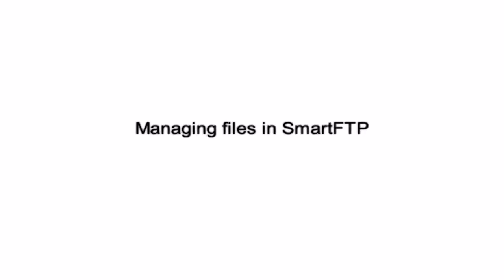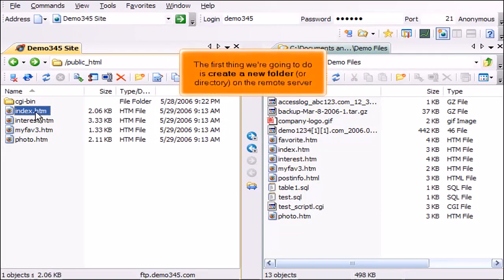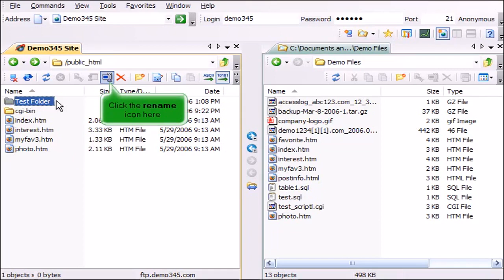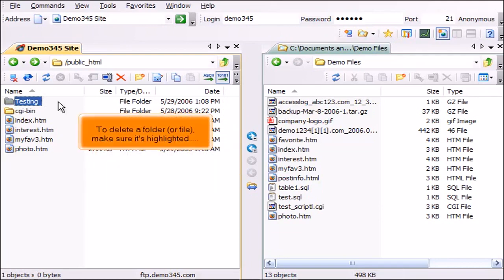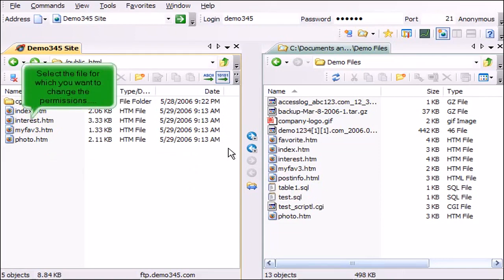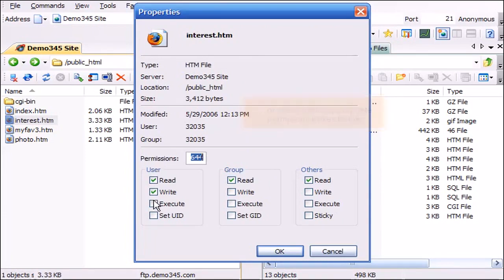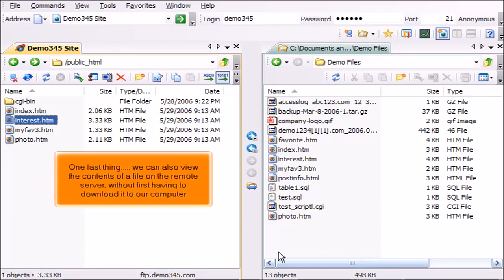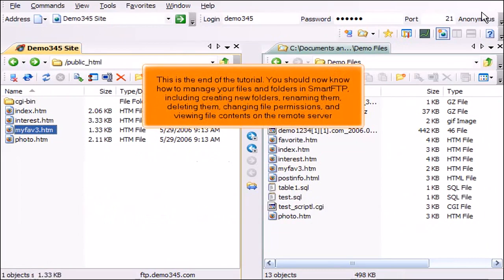FTP: How to Manage Your Files in SmartFTP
In this HostPapa tutorial, we show you how to manage your files in SmartFTP.

This tutorial assumes you already have SmartFTP running on your computer and connected to a remote server.